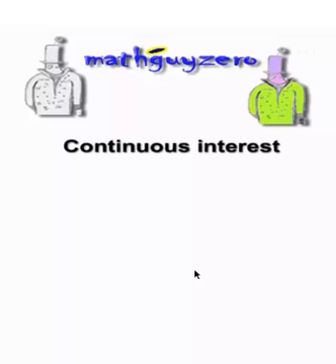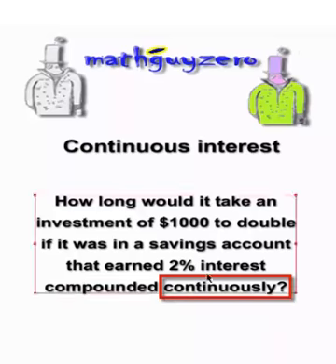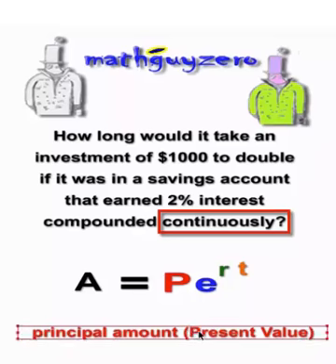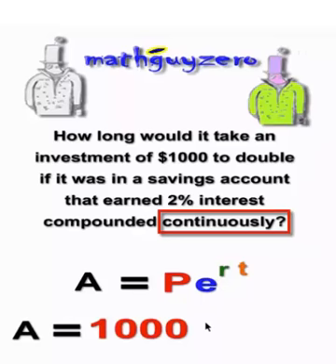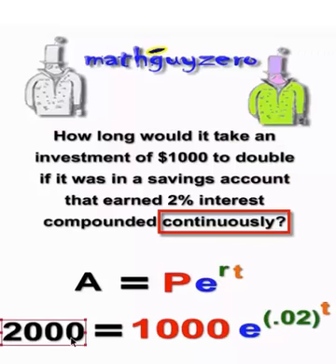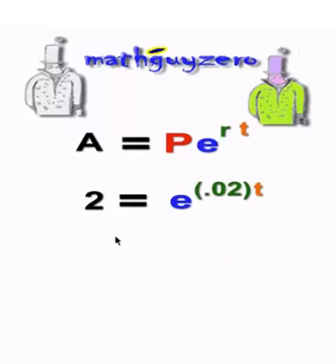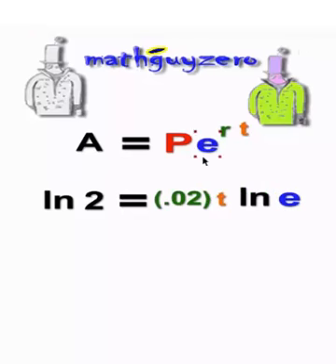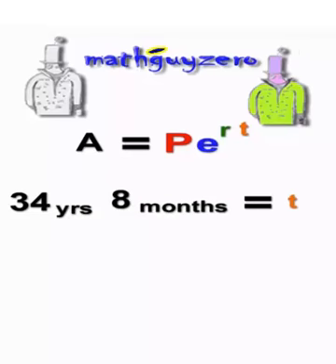Compound Interest problem time to double at 2 percent